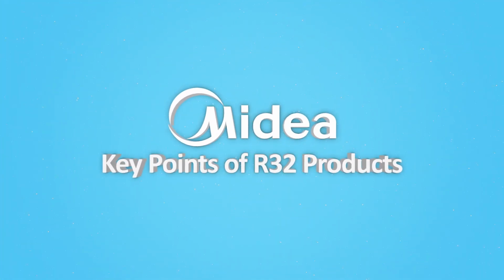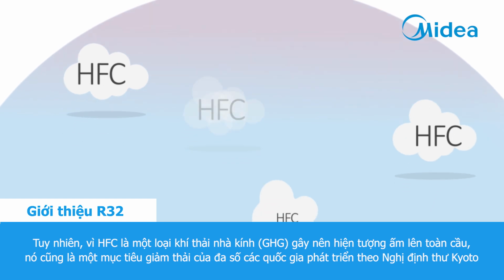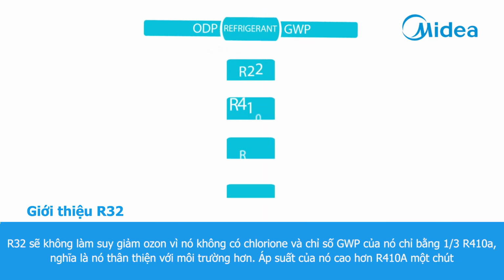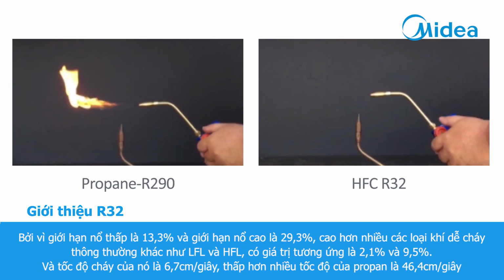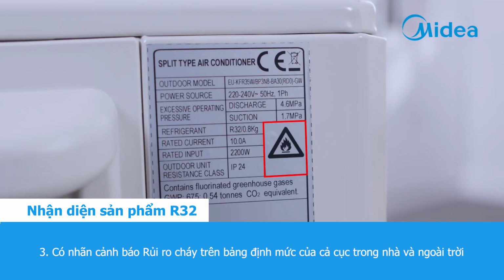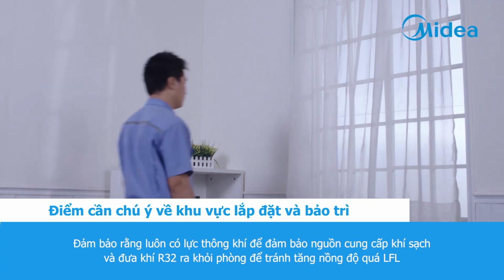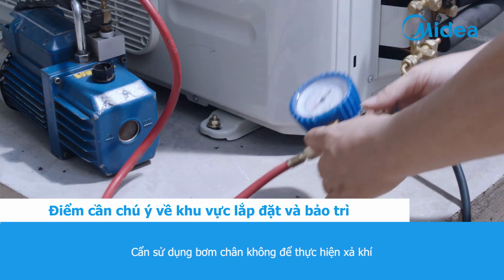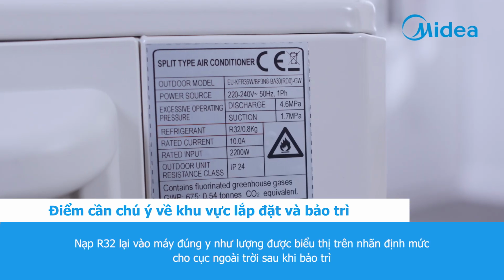Hướng dẫn lắp đặt máy Điều hòa Midea dùng ga R32